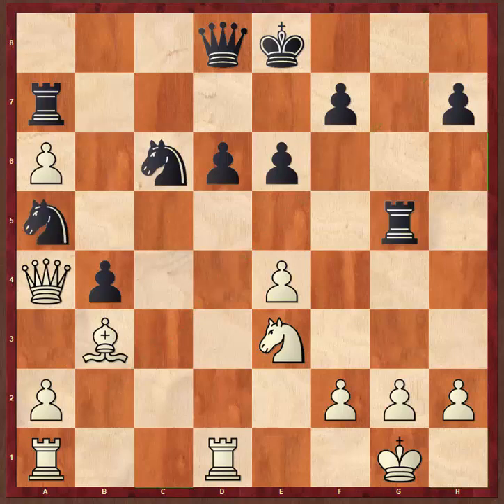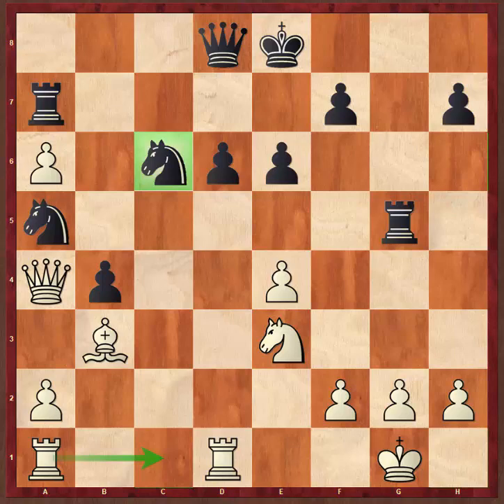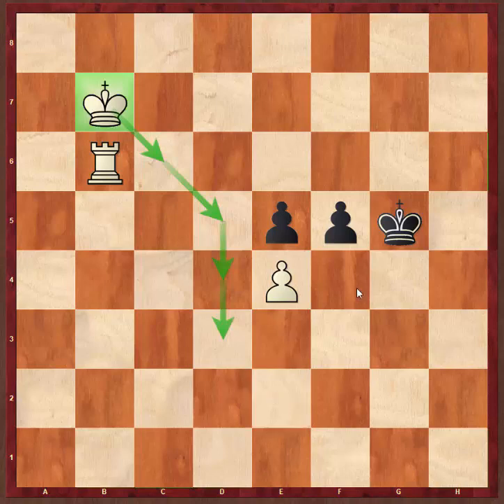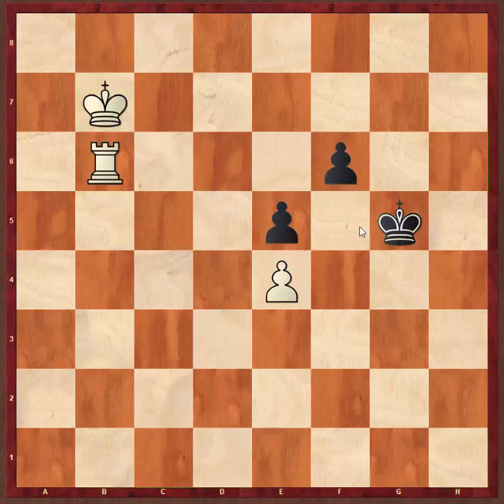Analysis for Wouter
A quick look and some suggestions on how to approach different types of positions found in a recent game.